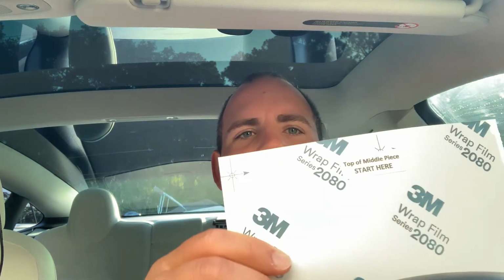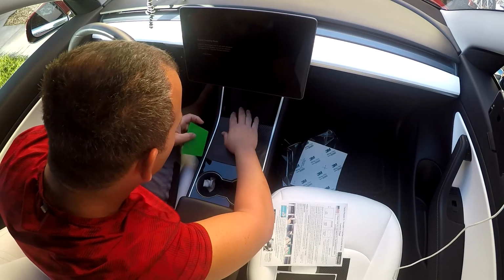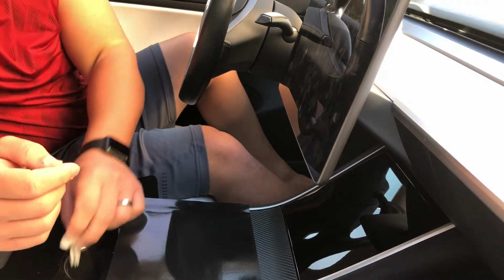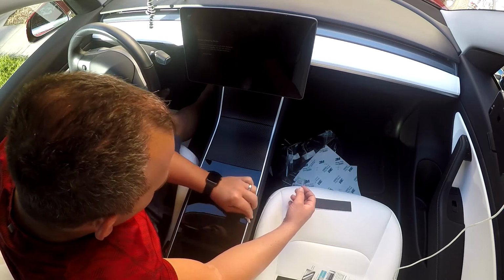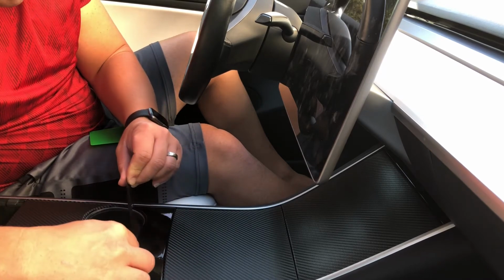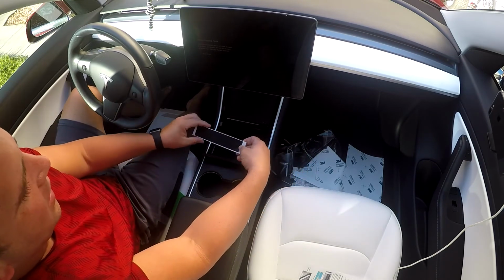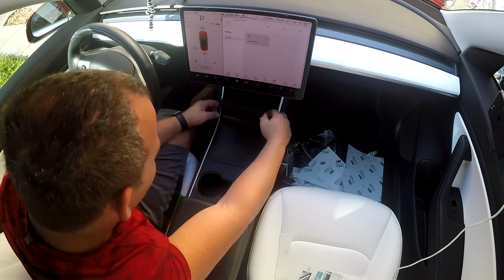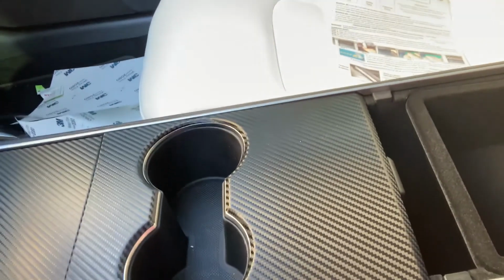EV Wrap's Tesla Model 3 Console Wrap Review and Install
EV Wrap's Tesla Model 3 Console Wrap Review and Install // In this video we review and install the carbon fiber center console wrap from EV Wraps in our Tesla Model 3 Performance! We also give a quick overview of our TapTes wireless charging pad. These two mods are great additions to any Model 3!

Are you thinking about buying a Tesla or Tesla Solar? 1000 Free Supercharging miles for your car or money back on your solar panels! Click below!

EV Wraps Tesla Model 3 / Model Y Center Console Wrap - Carbon Fiber
by EV Wraps

TapTes Tesla Model 3 Wireless Charger Dual Wireless Smartphone Charging Pad M3 Car Interior Center Console Accessories for Any Enable Phone, Compatible with Tesla Model 3 (Light Black)
by TAPTES Direct